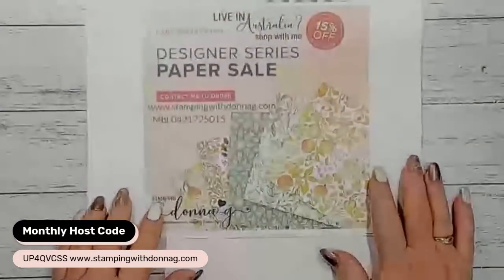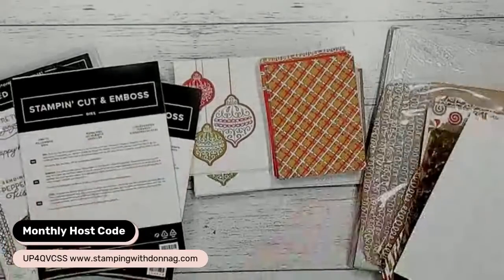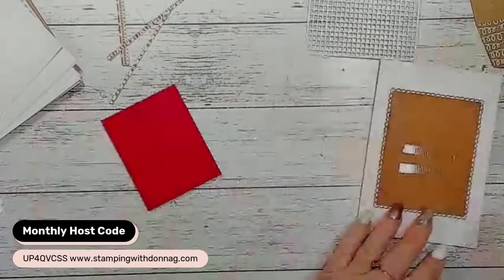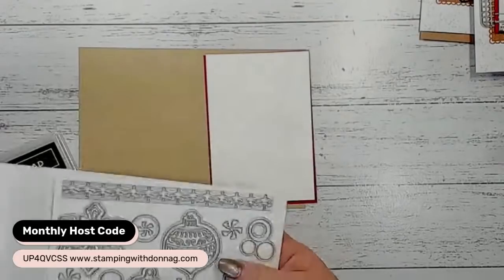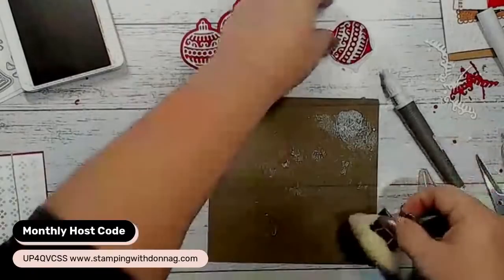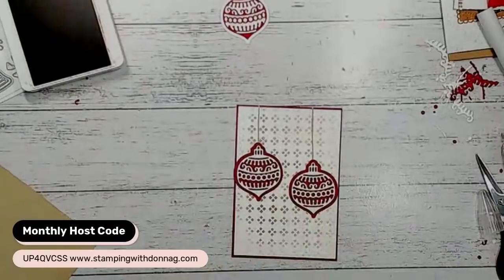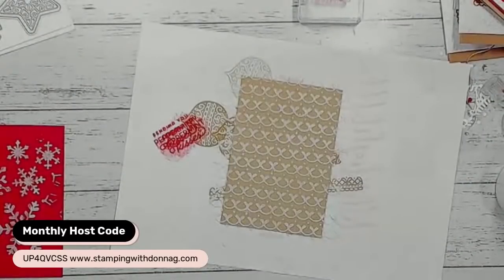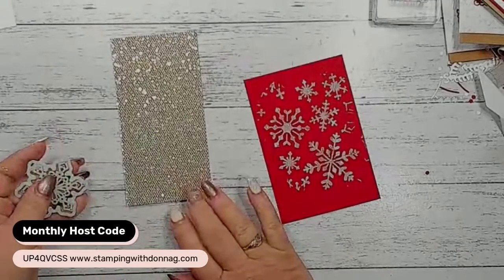Stampin' Up! Gingerbread & Peppermint Suite Live Crafting Stamping With DonnaG!